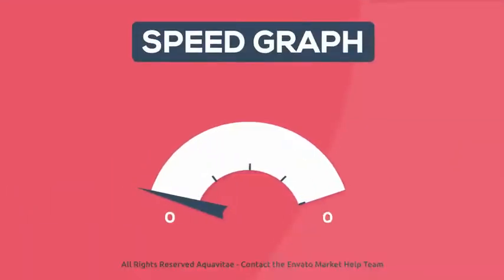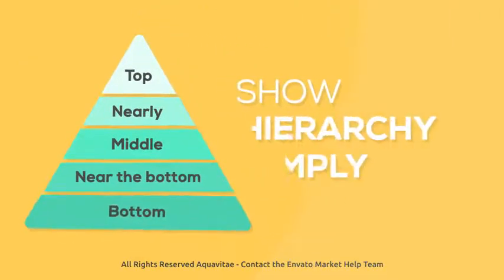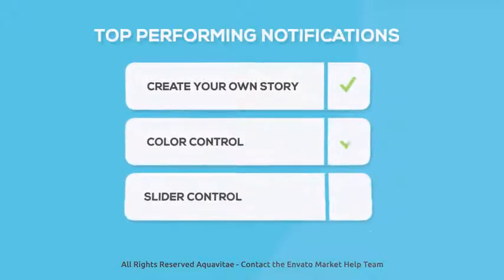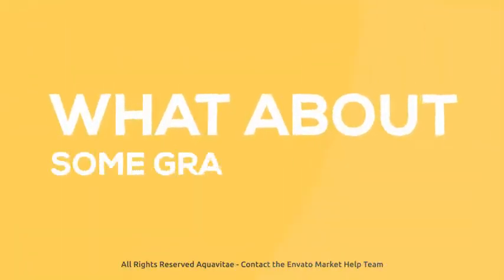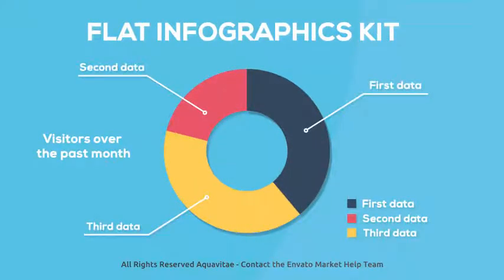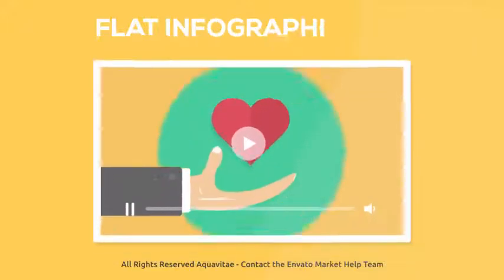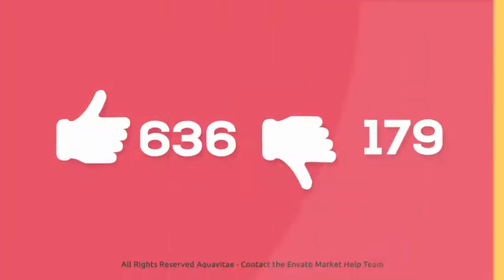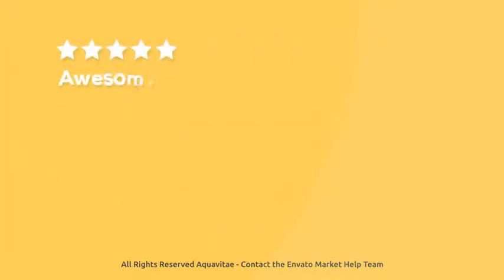Flat Infographics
Flat Kinetic Infographic:

- 14 Scenes with different data animation

- Full expressions control, customization in few clicks

- Complete story, just drug and drop your text and logo

- Easy customization and fast rendering

- Step by step video tutorial included

- Change background on your own

- Easy change color with color control control

- Quick build with drag & drop scenes

- No plugin needed

TEGS
album boxes broadcast business clean corporate displays elegant gray portfolio presentation promotion smooth white "after effects" videohive, models fashion beauty business corporate portfolio album white promotion smooth elegant clean techno tv broadcast videohive "after effects" royalty free Hot Titles RED after effects free template weebly advanced level no pay surveys awesome long color professional Steel Rain Trapcode Sunlight Defect Adobe cs3 cs4 cs5 Digital Juice Lens Flare PSD .psd Photoshop Metal Text Motion Design Sphinx inc Sphinxcorp Enix HD video copilot hive white in download envato 3d particles graphics software animation art skating mobile smart phones laptops bullet valentine hack showreel tutorial fireworks graphics software mass demo pay surveys awesome long color professional Steel Rain Trapcode Sunlight Defect Adobe cs3 cs4 cs5 Digital Juice Lens Flare PSD .psd Photoshop Metal Text Motion Design Sphinx inc Sphinxcorp Enix HD video copilot hive white in download envato 3d particles graphics software animation art skating mobile smart phones laptops bullet valentine hack showreel tutorial fireworks graphics software mass demo Trapcode Particular Glow Light Trails Flying Spinning Orbs Lexus Commercial Glowing Explosion Particle Explode Particles Fire Optical Flares Adobe After Effects Effect AJR3 S+AFilms Love Heart Happy after effects syrupsyrup motion design love chris hodgson tutorial After Effects CS4 Sparks Particular Particular 2 Particular 2.0 3D Camera Particles Burst Energy 32bpc Super Bright Color Fire Explode Red Giant Software Trapcode Pierre Michel Fire Flower After Effects after effects CS3 adobe particle particles trapcode particular 3d titles title streaks streaky infectionist infection machinima inspiration 3d weapons domination animation after effects 3ds max sunlight defect NGU editing After Effects Adobe Cs4 Tutorial Andrew Kramer Trapcode Particular Prerendered Optical Flares Video Copilot Red Giant Sphinx_inc. Sphinxcorp Enix HD Sunlight Defect 3D Sony Vegas Xvid Particles Motion Graphics Amazing Animation Text Digital Juice After Effects CS4 Project (SD) - Проект для After Effects CS4 (SD).
FREE Download Project - Скачать проект бесплатно ae after effects project download after effects trailer teaser graphics software after effects optical flares free template project file intro after effects adobe text templates free aep video copilot shatterize destruction destroy Free after effects cs3 cs4 project file adobe tutorial free for files stock footage yt:quality=high Details Text Design Password Protect Web Page Moilla Firefox Internet Explorer Dreamweaver Photoshop CS3 CS4 CS5 3D Google Chrome How To Windows Xp Vista Fake Virus Prank Remove Or Change In Intro With Videos And Images Background Evolution Riot Gear Video CoPilot Shooting Star teaser adobe marketing online tutorial website Adobe After Effects CS4 Free Template Intro Outro iReebound iRebound* Soldier Front Andrew Kramer Evolution Riot Gear Twitch Twister tutorial free after effects intro template project file optical flares magic bullet looks colour correction editing adobe howto computers graphics software widescreen software tips &amp; tricks commentary laptops technology electronics Adobe After Effects Intro Template Video Test Demo Tutorials Coming Soon Color Link Cool 3D Room Freezing Time Warp Shadow effect valentine mass after effects special Free After Effects Intro Template advert teaser high speed editing laptops space notebook animation art science scifi television showfree download after effects adobe second dragon now free template particles world twitch hurry harry poter playstaitons introductions intros xbox 360 gamplays walkthroughs ae fx sony vegas High Definition Template HD mediafire lens flares Lenses Flaring videos templates hd into template! download!Thirdmenson after effects template project clouds sky intro text fly title sequence morph day sunlight light credit 3d elements flight above motion track lens flare slow beautiful nature scene